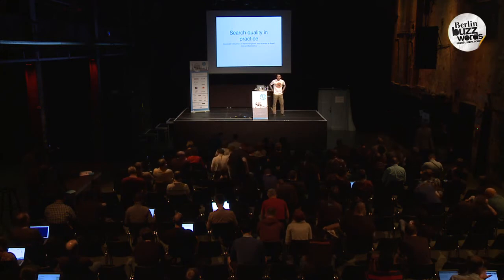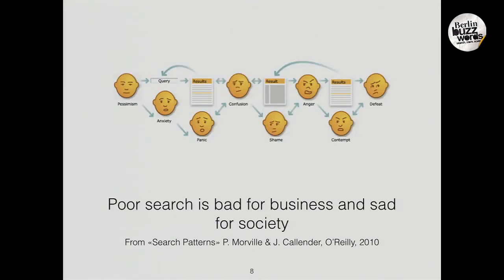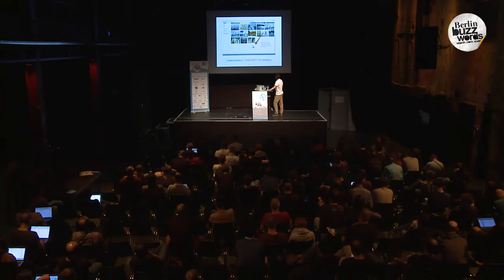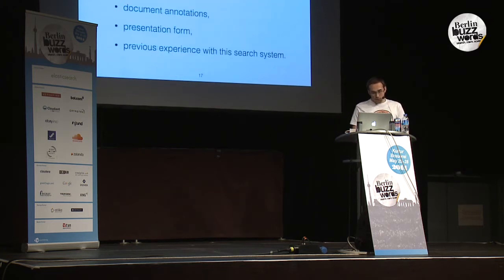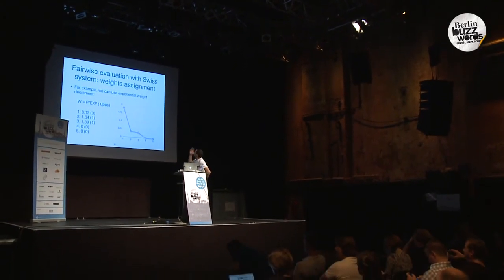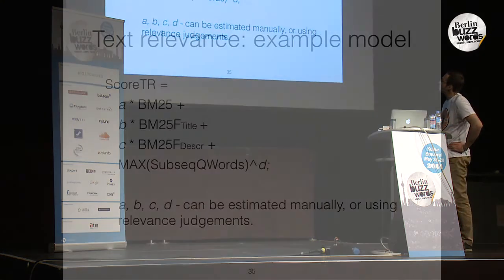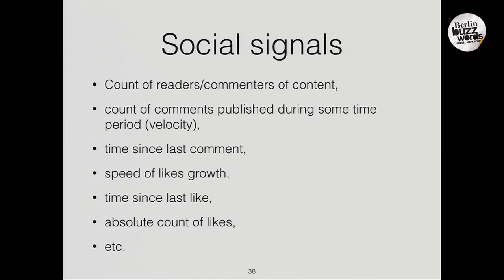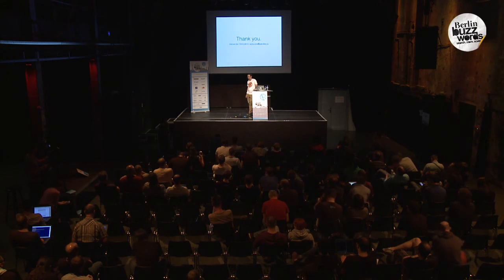Berlin Buzzwords 2014: Alexander Sibiryakov - Search quality in practice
1. Understanding search quality: relevancy, snippets, user interface(?)
2. How to measure search quality: metrics, comparison of two search systems request-by-request, classic evaluation of top N, by-pair evaluation with swiss system. The cheapest way.
3. Examples of search quality problems.
4. Production system. Which data available: clicks, queries, shows in SERPs.
5. Text relevancy ranking: different approaches, absence of silver bullet. BM25, tf*idf, using hits of different types, using language models, quorum, words proximity in query and document.
6. How to effectively mix all signals: manual linear model, polynomial model, gradient decision trees, known implementations. Where to get labels?
7. Doing snippets well: candidates labeling, blind test, infrastructure for candidates ranking, features examples, infrastructure for candidates features and ranking, features examples.
8. How to measure search quality using clicks?
9. Other signals: comments, likes.
10. Example project: Filesystem path classifier based on search results.